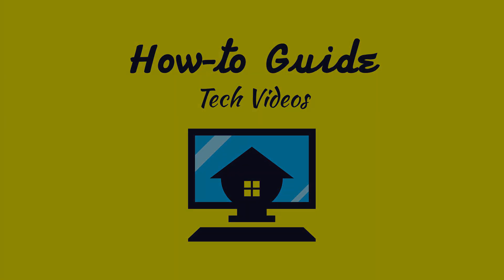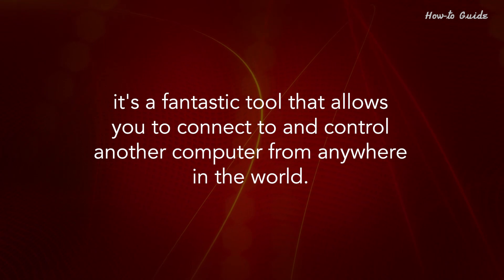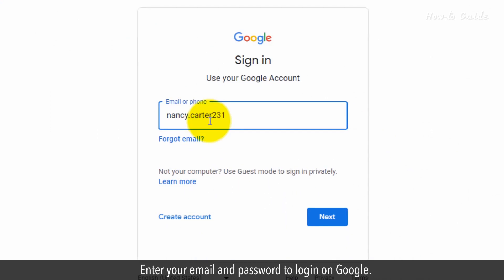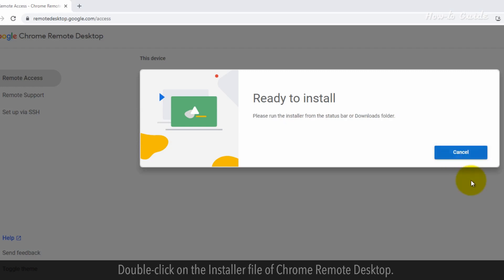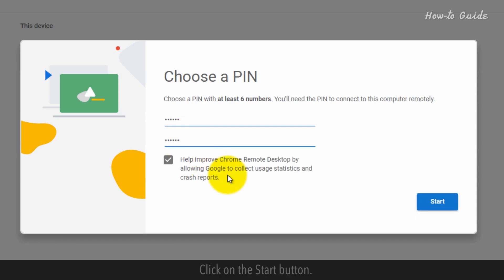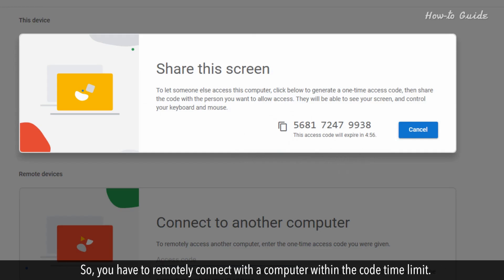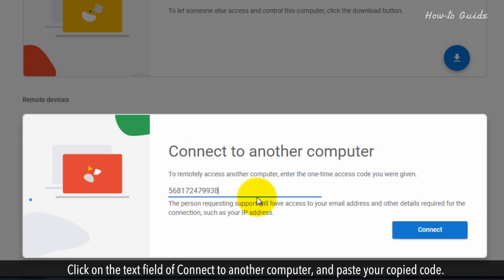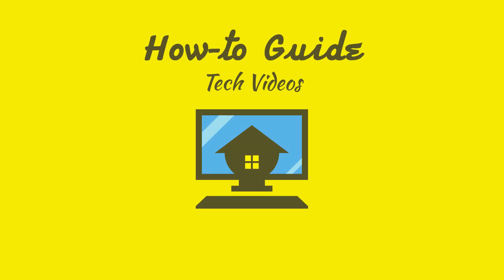How to Access Another Computer With Chrome Remote Desktop :Tutorial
How to Access another computer with Chrome Remote Desktop
Have you ever found yourself in a situation where you needed to access your computer remotely? Well, fret no more, because Chrome Remote Desktop is here to save the day!
it's a fantastic tool that allows you to connect to and control another computer from anywhere in the world. Let’s see the steps to access another computer with Chrome Remote Desktop.
1. Open the Google Chrome Browser.
2. Type and press the Enter key on your keyboard.
3. Enter your email and password to login on Google.
4. Click on the down arrow button to download Chrome Remote Desktop.
5. Click on the Add to Chrome button, and then click on the Add extension button.
6. Click on the Save button to save the Windows installer package.
7. Click on the Accept & Install button.
8. Double-click on the Installer file of Chrome Remote Desktop.
9. Click on the Yes button. This will configure the Chrome Remote Desktop.
10. Enter a name for your computer, and click on the next button.
11. Enter a new PIN, and then Re-enter the new PIN in the next text field.
12. Click on the Start button.
13. Click on the Yes button to allow permission.
14. Click on Remote Support on the left menu panel.
15. Click on the Generate Code button on the right side of Share this screen section.
16. Copy the Code by clicking on the Copy icon. Keep in mind this code has a time limit.
17. So, you have to remotely connect with a computer within the code time limit.
18. Go to your second computer and open Google Chrome on it.
19. Type and press the Enter key on your keyboard.
20. Click on the text field of Connect to another computer, and paste your copied code.
21. Click on the Connect button.
22. Go back to your first computer and click on the Share button to allow remote control.
23. Click on the Allow button.
24. See, we have taken the remote of another desktop by using Chrome Remote Desktop.